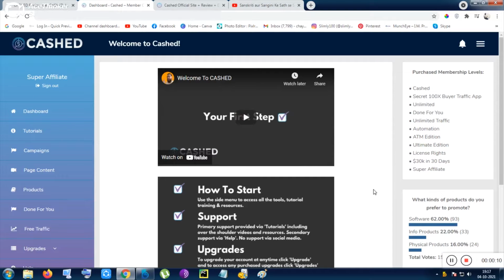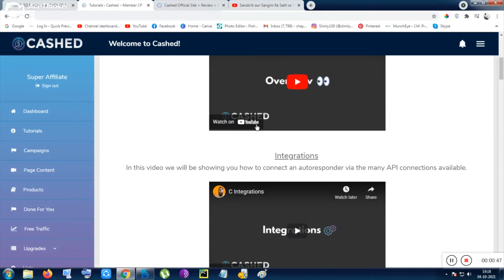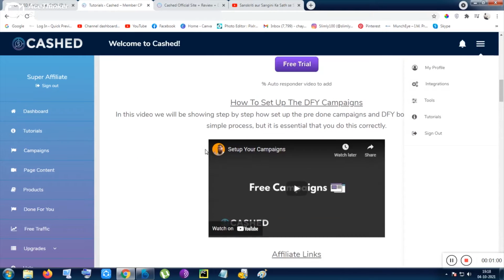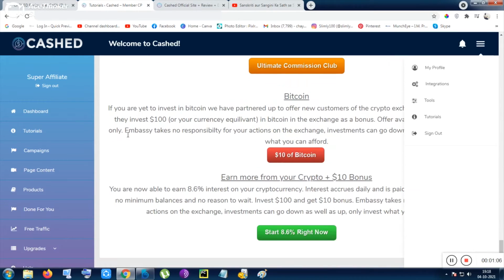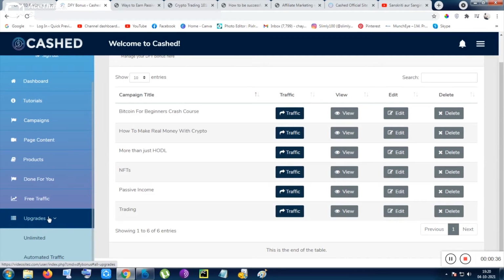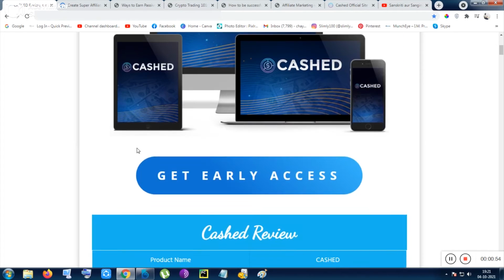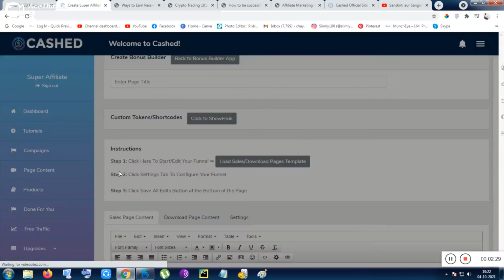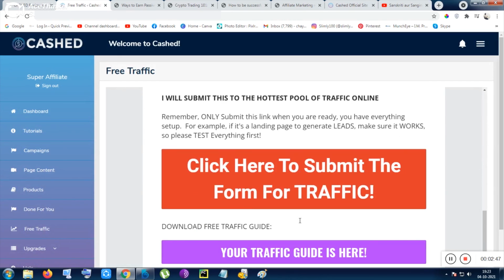Cashed Review (cashed app review)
What Is CASHED App?
CASHED is a cloud based app that creates 100% Done-for-you courses/membership style sites using other peoples (or your own!) content/videos that you can legally monetize for leads, sales, commissions!

This clever app sets you up with multiple ‘profit factories’, each consisting of a lead generation page and monetized website.

The monetized website is essentially a membership style website, which is filled with videos from ANY YouTube channel or playlist.

The software finds you awesome video content to put on your site, which is monetized with customizable offers & products.

CASHED provides you with a powerful 2-step DFY funnel which adds subscribers to your list AND generates daily fast cash.

Choose from multiple stunning lead pages to pack your list with targeted subscribers you can promote to long term.

Monetize visitors to your DFY sites instantly with irresistible niche offers.

Turn Stunning Content Made By Others Into Personal Gain!

ANY YouTube video with an embed code is yours to freely share in your monetized sites … and it’s 1-click simple to do.

It’s the only software that lets you grow your list while generating MULTIPLE income streams In ANY niche ...Using OTHER PEOPLE’S videos and authority!

- softmemeware / quickpreview.IN

cashed
cashed review
cashed review
cashed walkthrough
cashed overview
cashed bonus
cashed review & bonus
cashed review bonus
cashed reviews
cashed review with bonuses
cashed demo
cashed overview
cashed with bonus
cashed reviews
cashed app review
cashed app
cashed video library
cashed by glynn kosky